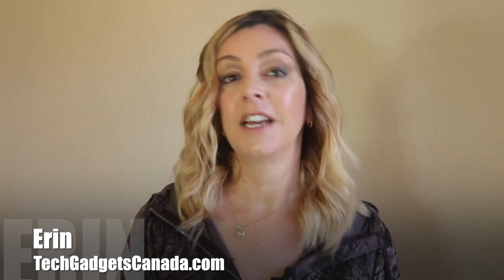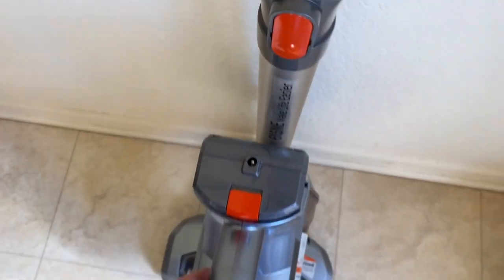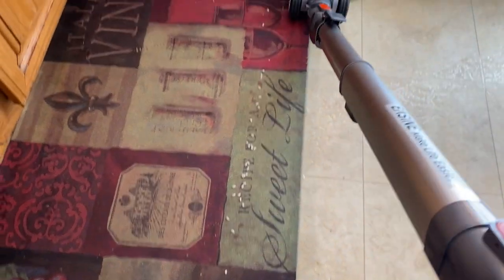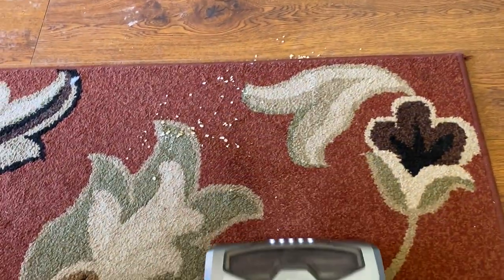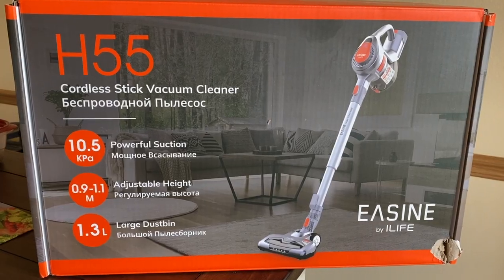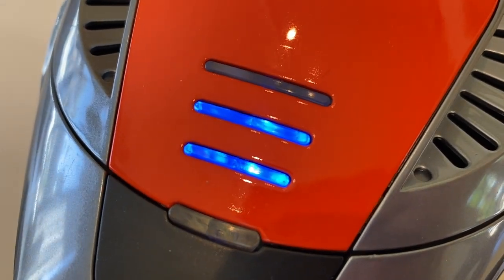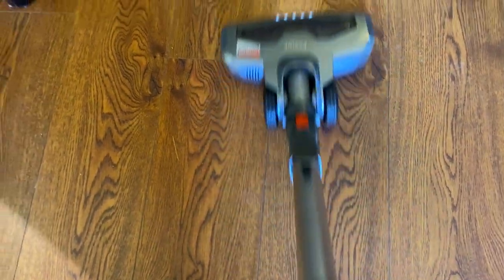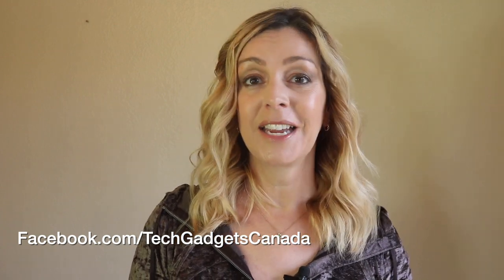Easine by iLife H55 cordless stick vacuum review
The more you’re at home the more you notice things like dirty floors, pet hair tumbleweeds and dusty surfaces. No surprise more of us are shopping for vacuums. I recently got the chance to test out a new brand, for me. The iLife H55 cordless Stick Vacuum arrived to my test kitchen for review. I’ll tell you what it can do, what it works well for and what it doesn’t and if I think it’s a good cordless vacuum for your home.

What is iLife H55?

iLife H55 is a cordless, rechargeable handheld stick vacuum. It’s designed for cleaning small spaces at home, or places like the car or RV, thanks to a small cleaner head and crevice tool for narrow spaces inside vehicles. iLife says the battery has a 40 minute run time. There’s a mid-sized 1.5L dust bin in the back that empties at the flip of a latch and you can wash the filters in the sink. You can usually get a few rounds of vacuuming in before you need to empty it, depending of course on how big the mess is.

The vacuum stores either on the wall with the bracket or you can actually hook the motor body onto the stick end and it will stand on its own. A nice idea… my only complaint about that is iLife doesn’t tell you that or show you how to do it in the manual… so consider this our little secret. There’s also nowhere to clip the extra brush tool.

To use the H55, push the trigger once; the vacuum will run until you turn it off, which is a nice feature and means you don’t need to keep constant pressure on the trigger.

Emptying the dust bin is done by releasing the base of the cup over the garbage.

Suction power & cleaning

I wasn’t impressed with the suction power overall. When I was using the vacuum on the carpets, I found I needed to go over areas multiple times to get all the debris.

Worse for me was that the motorized brush head more often than not just pushed the debris out in front of it, and often right off the rug and into a gap where the suction just didn’t have the power to lift it.

This is why stuff is getting pushed around…Rather shockingly, the motorized floor head has no wheels and nothing to lift it off the flooring surface, which means it’s actually terrible at taking on anything with an edge head on.

I usually run vacuums that I review through a series of tests; picking up flour, crumbs, oatmeal and cracker bits on both carpet and hard flooring. I put the iLife H55 through those same tests.

On hard flooring, it was fine at bigger debris like oatmeal and cracker pieces. It was not good at finer debris like sugar; it just pushed it out over the floor and it took a couple passes to get it all.

On carpet, it would push the larger bits out ahead of the cleaning brush and never seem to collect them. Again, I was often using many many passes to make sure I got everything.

I decided to investigate why… and to my surprise I found there is virtually no suction coming from the base of the vacuum with the brush head on. Waving a small piece of paper in front of it and the motor isn’t even strong enough to pull that in. This vacuum seems to be relying on the rotation of the brush to pull dirt in, not any kind of suction power. I have to say, I’m shocked.

With the motor head and extender removed, and just the small crevice tool on there, the motor is still barely strong enough to holds the paper up to the mouth of the brush.

Battery life & charging

View battery life at a glance using the lighted bars on the motor. iLife says the H55 has a “High capacity 8-cell Li-ion battery powers up to 40 minutes of vacuuming with strong, consistent suction, covering a space of 2100 square feet. Using that I should get about 13 minutes of battery life per bar. There’s no digital minute display of how much runtime you have left so you will want to mind the indicator.

Is it noisy?
This vacuum isn’t overly noisy; the motor does sound more like a giant cloud of bees than a powerful motor, and it only gets marginally louder in max mode. I’d rate the noise level average to quiet.
Overall review iLife H55 cordless stick vacuum

Overall there are a couple of okay qualities to this vacuum, but I’d say the cons far outweigh the pros. Rather than beat a dead horse, I’ll just say that for me, a vacuum is all about suction power and since the H55 has barely any suction, it doesn’t clean as thoroughly and therefore would not be a good choice for your home. The rated suction on the H55 is just over 10 kpa, and I’d say typical power for a portable vac is about 20, so this is definitely weak.